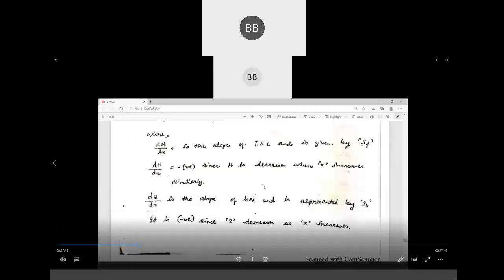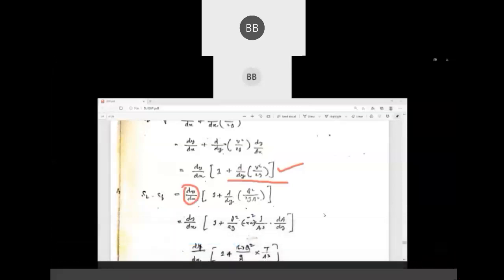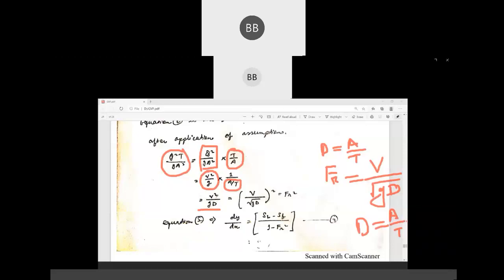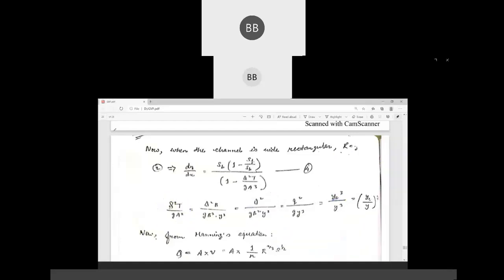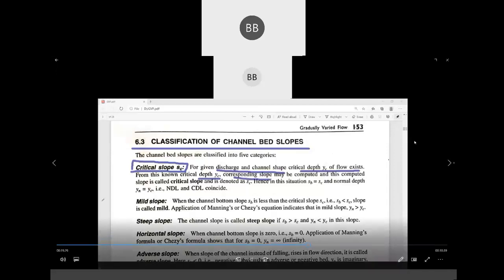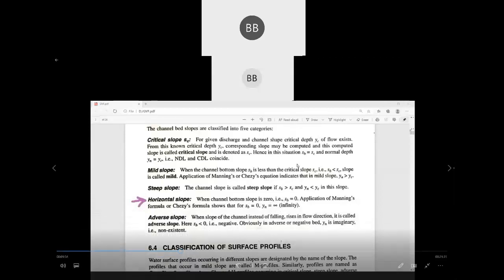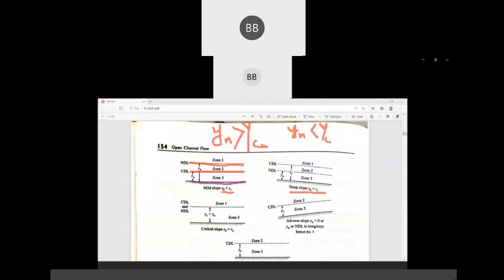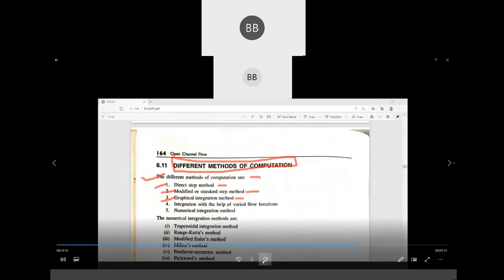OCF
Biswadeep Bharali